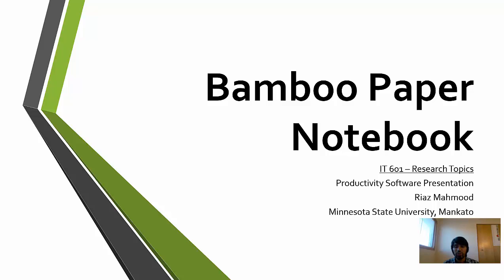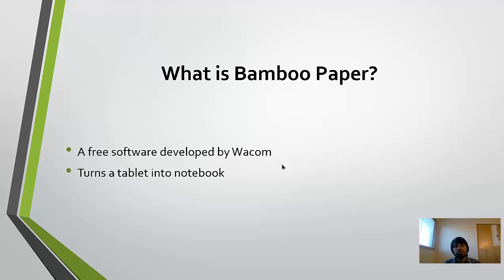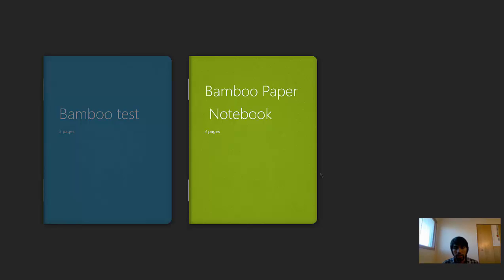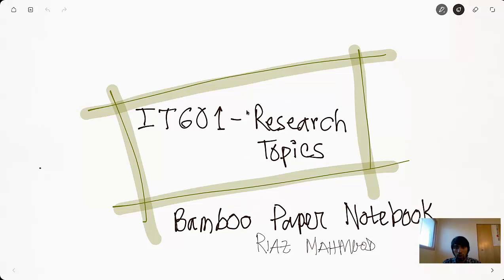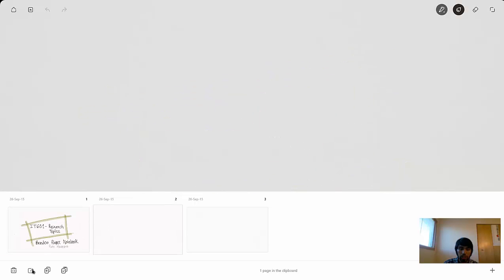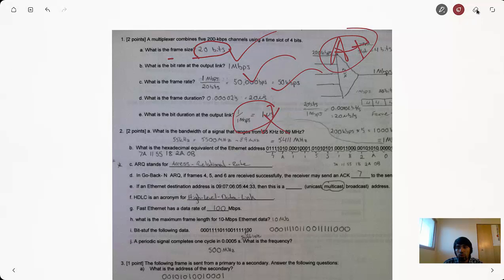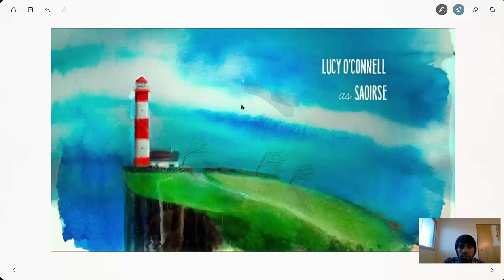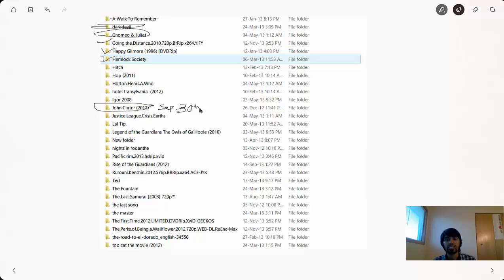Bamboo Paper Notebook Presentation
This is a video presentation for the class of IT 601 - Research topics on the productivity software named "Bamboo Paper Notebook"